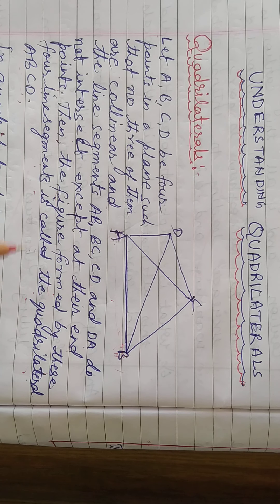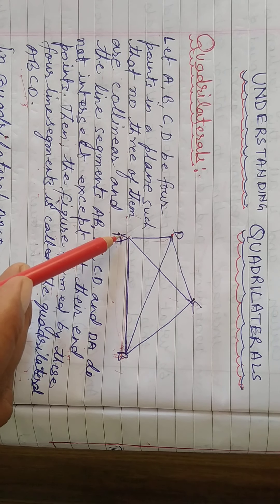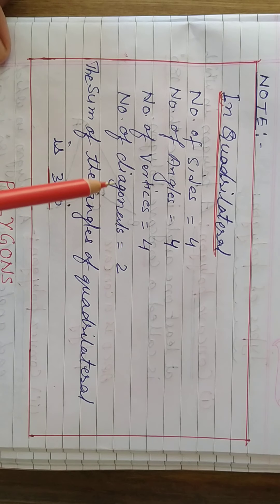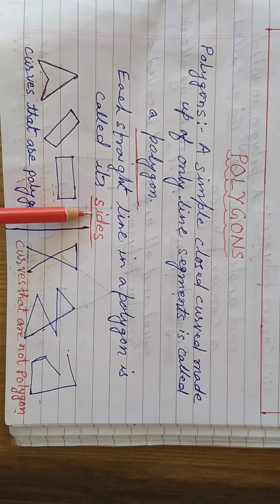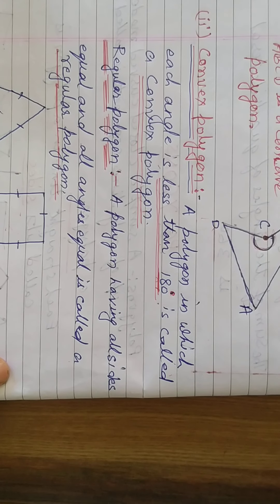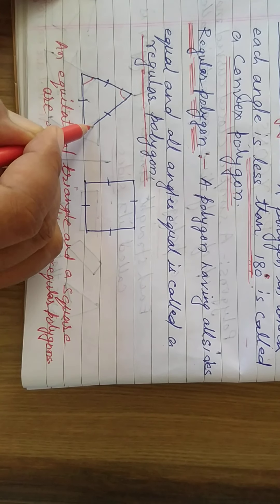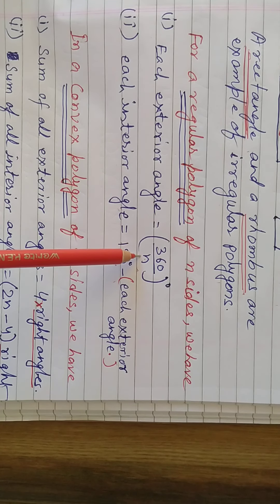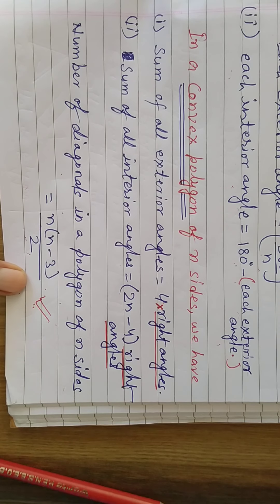Class 8, understanding Quadrilaterals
Basic concept of Quadrilaterals